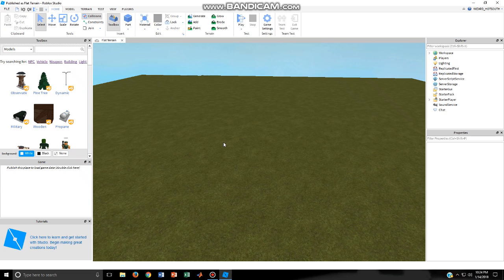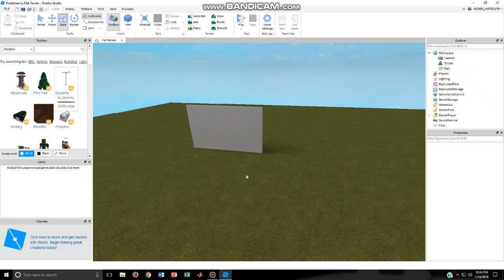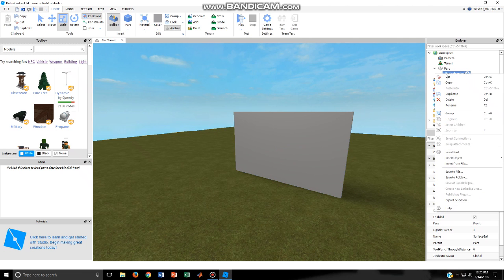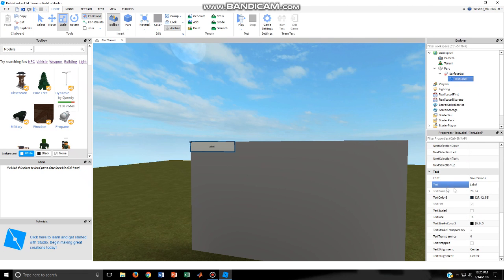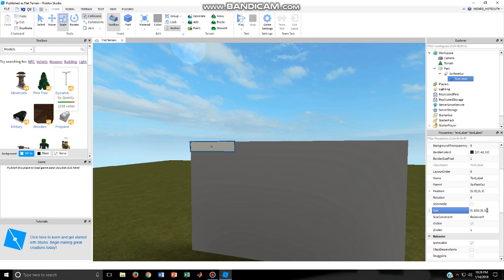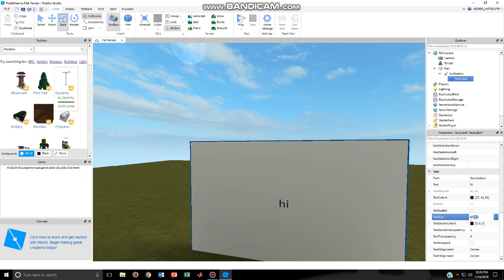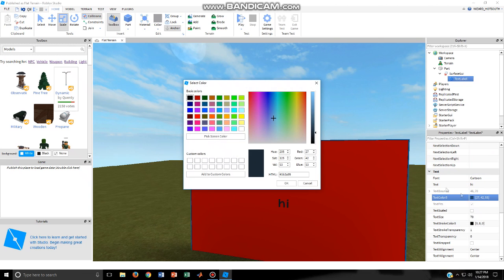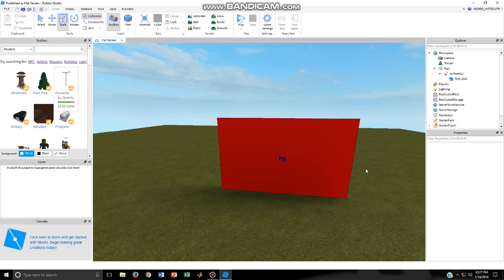How To Put Text On A Part | Roblox Studio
In this video, I will be teaching you how to put text on a part in Roblox Studio.